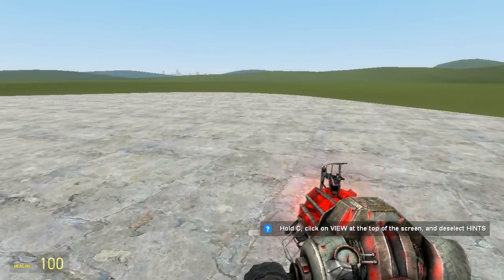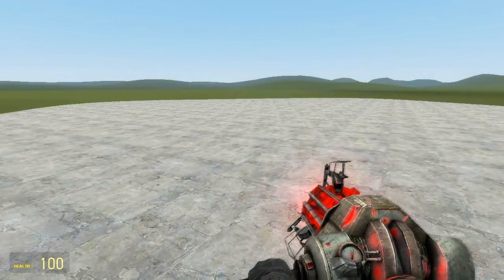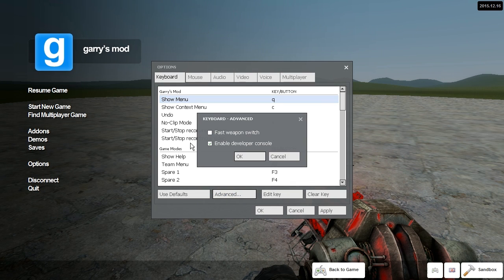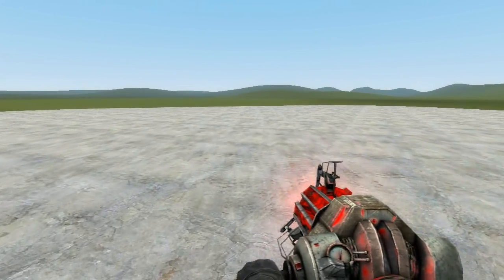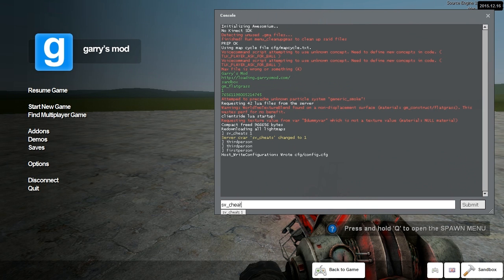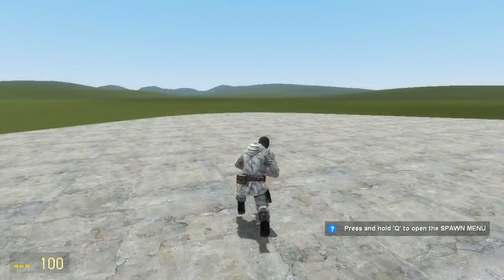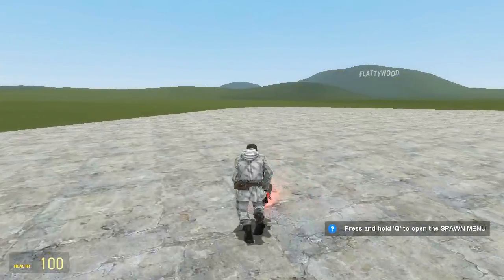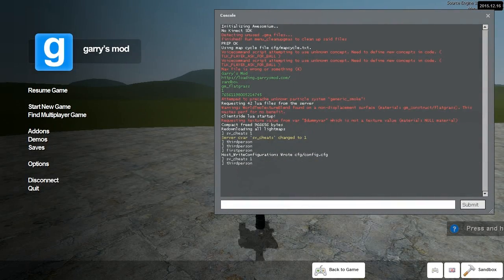How To Go Third Person In Gmod 2017 (QUICK & EASY) - How To Go Third Person In Garry's Mod Tutorial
How To Go Third Person In Gmod 2016. This Easy tutorial will show you how to quickly go third person in Garry's mod which is achieved through the console. Be sure to LIKE the video if this helped :)

To go third person in garry's mod, simply open the console and type the commands shown in the video. This only works if sv_cheats 1 is enabled, so if a server does not have this option enabled then you will not be able to go third person

To go back to first person in gmod simply type firstperson as shown in in the video!

It lets me know that I helped you guys out which is awesome :)